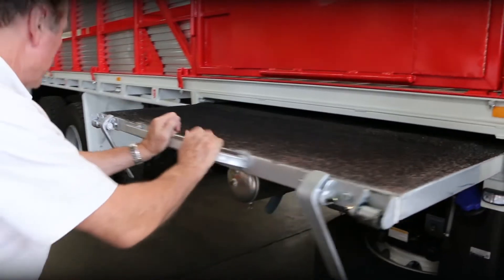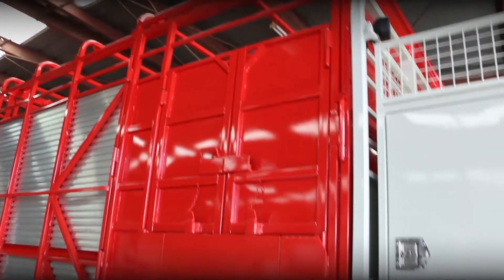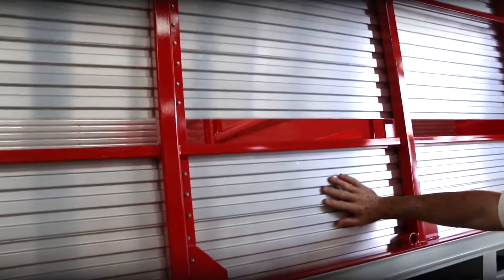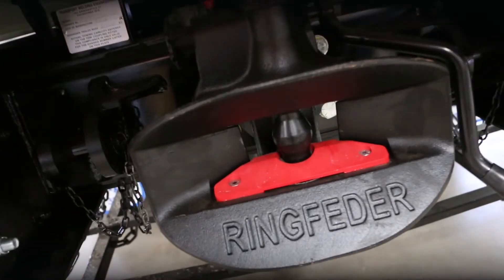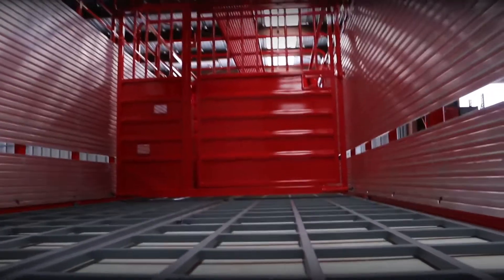HINO 700 2844 Toowoomba + Darwin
Toowoomba 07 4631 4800 Pinelands (Darwin) 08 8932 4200

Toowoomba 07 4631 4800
21 Carrington Road QLD 4350

Pinelands (Darwin) 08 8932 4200 Cnr Stuart Highway & McKinnon Road, NT 0829